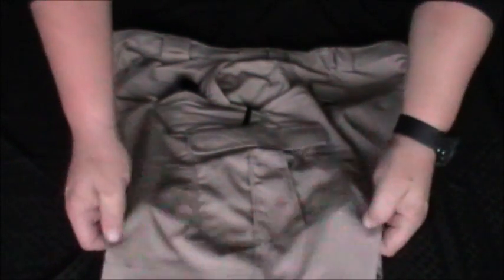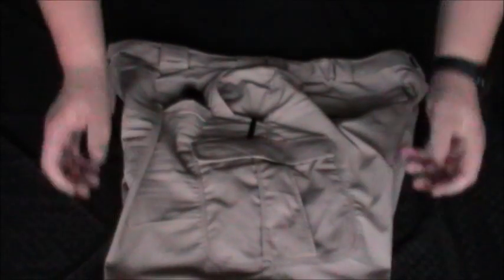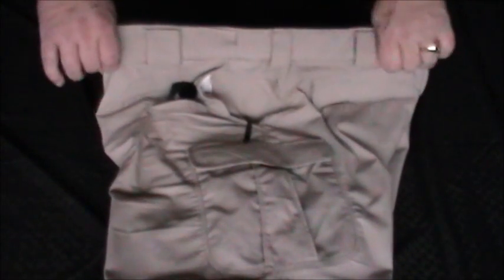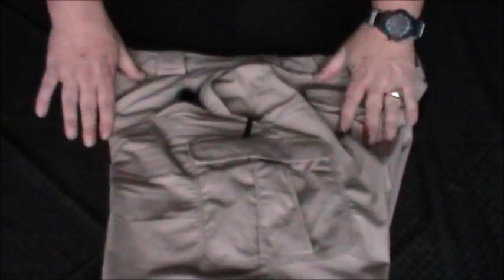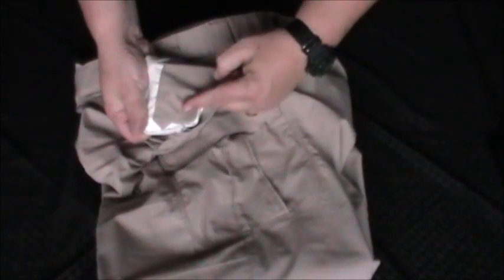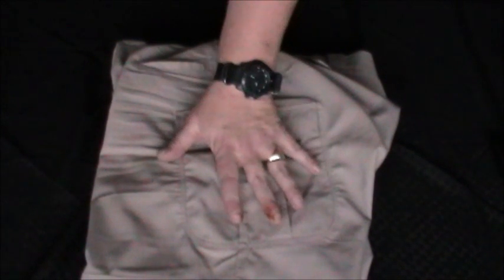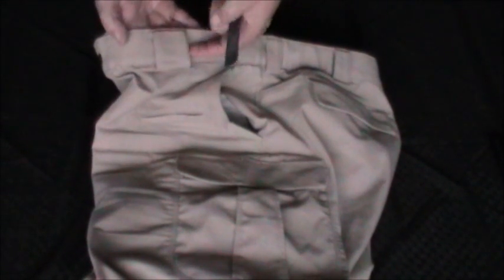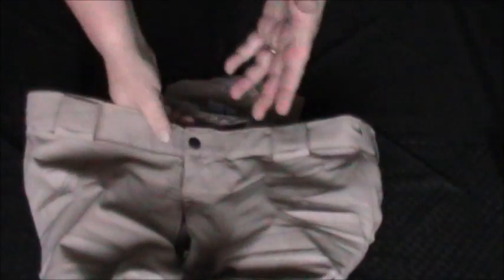5.11 Stryke Pant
This video features the 5.11 STRYKE Pant

If you are looking to order the latest 5.11 catalogue